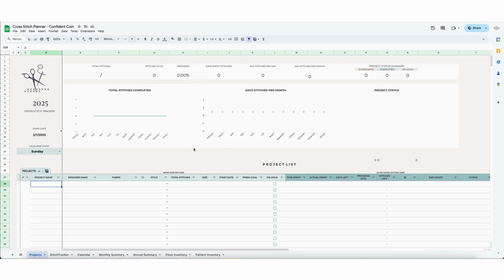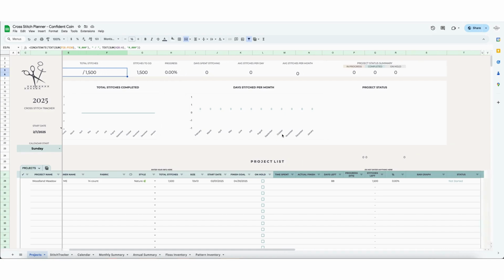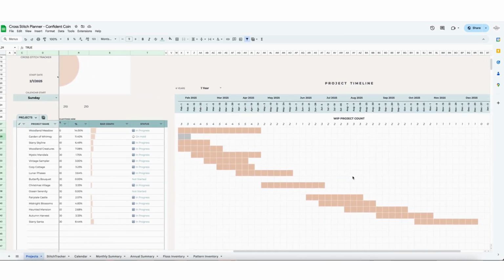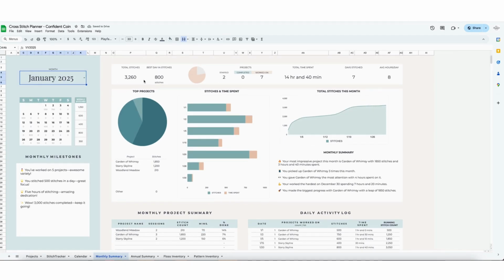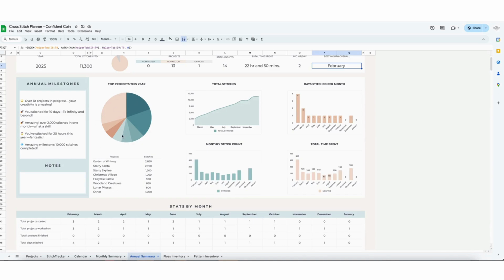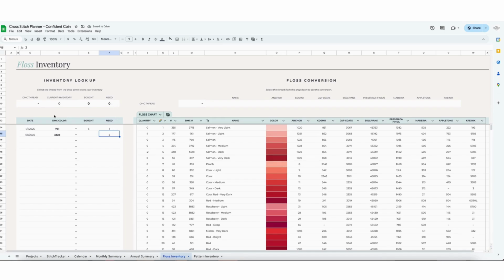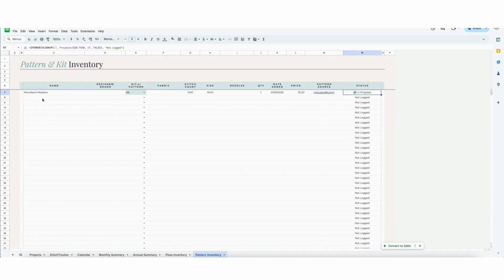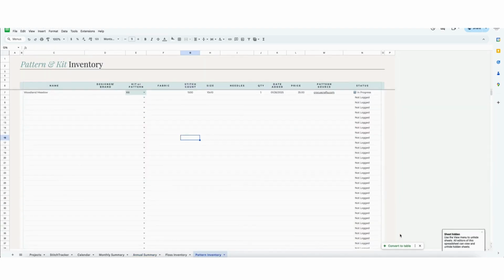Cross Stitch Planner Tutorial (Google Sheets & Excel) | Organize WIPs, Floss, and Kits 🧵✨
Looking for a better way to keep track of your cross stitch projects, patterns, and floss inventory?

In this video, I’ll walk you through how to use the Cross Stitch Planner Spreadsheet, from Confident Coin, a digital tool designed to make your stitching life simpler and more organized.

Whether you’re juggling multiple WIPs (works in progress), trying to manage your DMC floss stash, or just want a calendar and summary view of your stitching year, this planner has it all.

🔍 What this spreadsheet includes:

Project Tracker

Monthly + Annual Summaries

Stitch Progress Tracker

Floss Inventory & Color Conversion Tool

Kit and Pattern Organizer

Calendar Tab

✅ Works with Google Sheets or Excel
📥 Comes with both file types upon purchase

Timestamps:
00:15 Intro
00:55 Entering Projects
01:55 Project Timeline and WIPs
02:15 Stitch Tracker
03:00 Project Tab Summary
03:45 Calendar Tab
04:35 Monthly Summary
06:45 Annual Summary
08:16 Floss Inventory Tab
10:15 Pattern Inventory Tab
11:00 Settings in the Hidden Tab